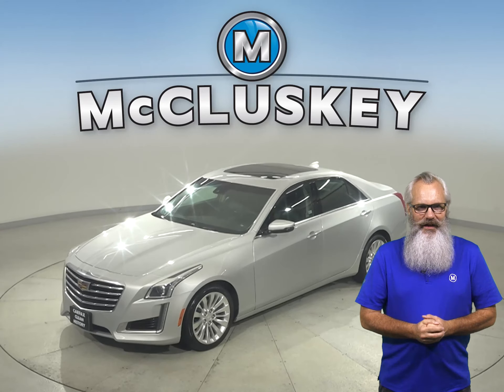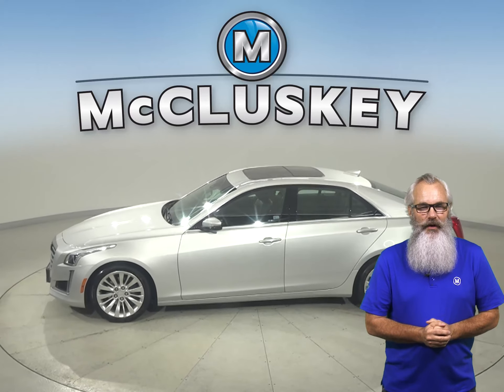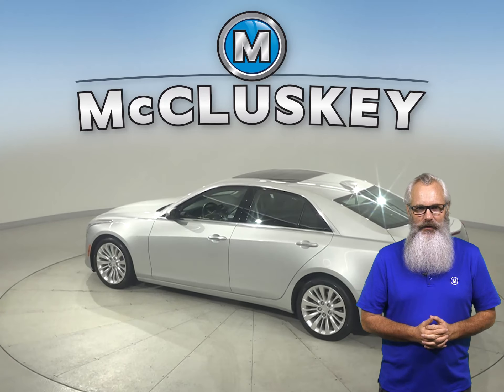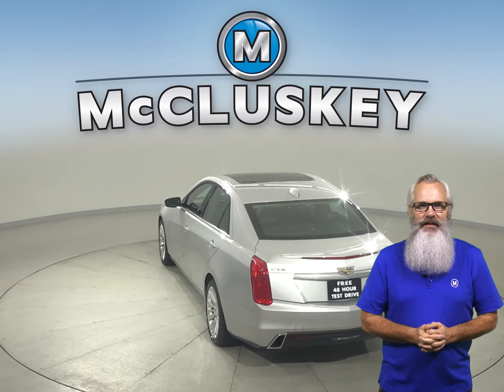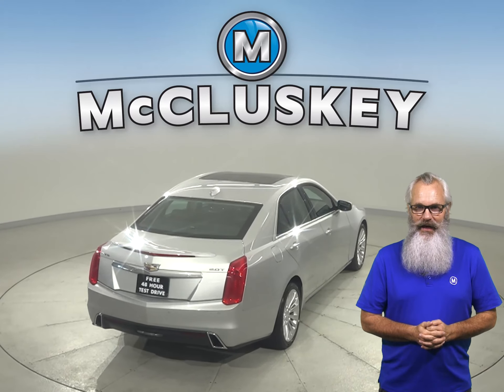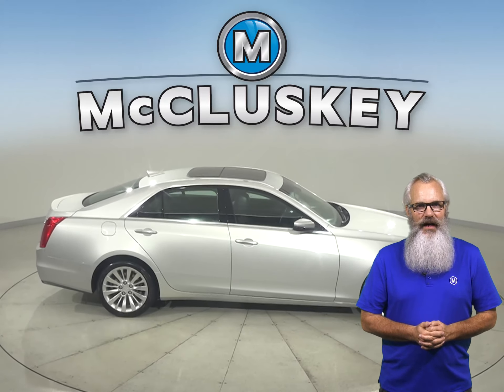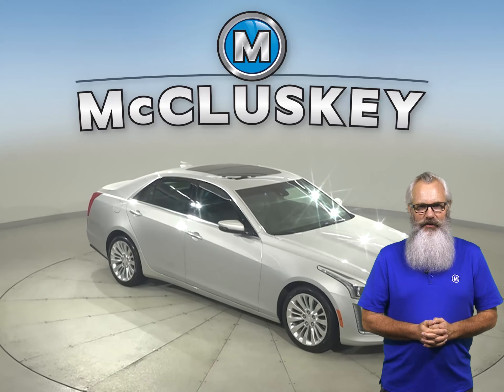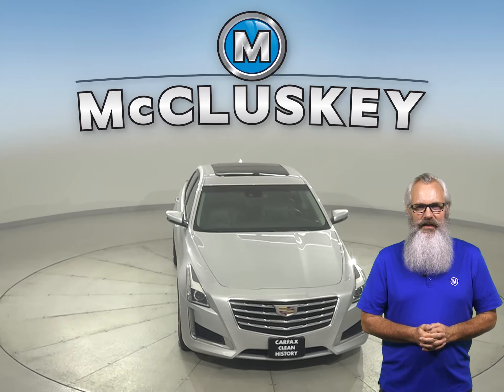A29845TA Pre-Owned 2017 Cadillac CTS 2.0L Turbo Luxury RWD 4D Sedan For Sale, Review, Test Drive